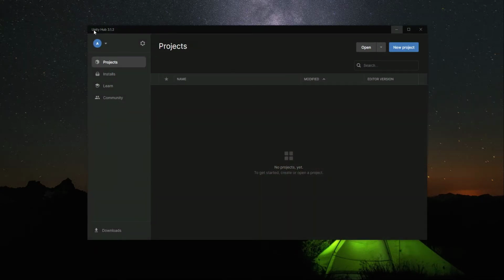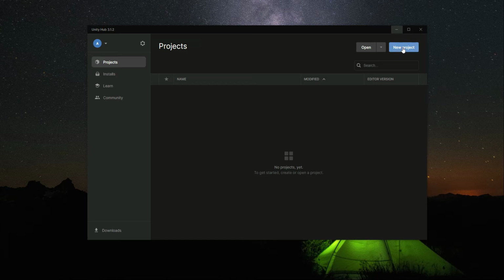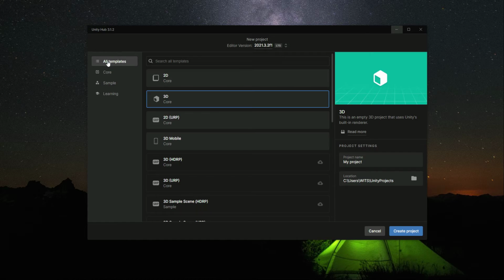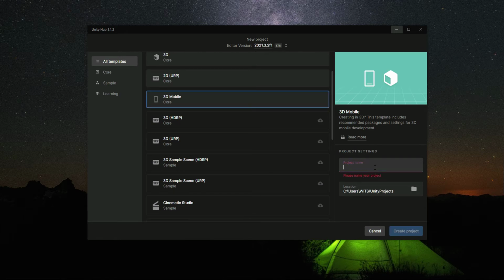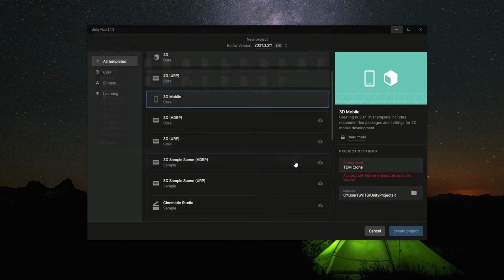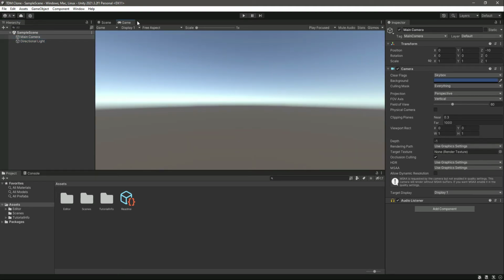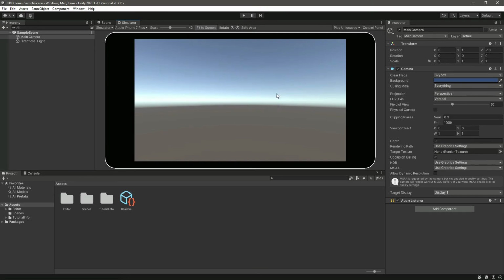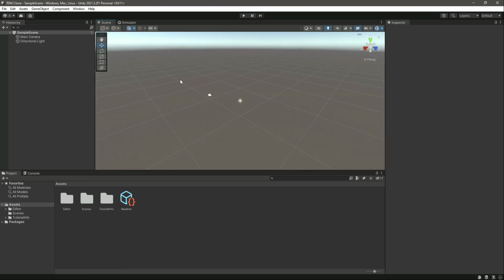Unity 3D Mobile Utilized Map & Environment - iOS Android PUBG TDM & Counter Strike Mobile Game Clone